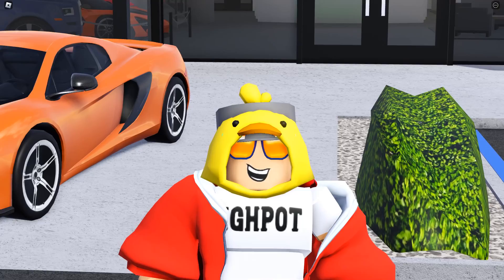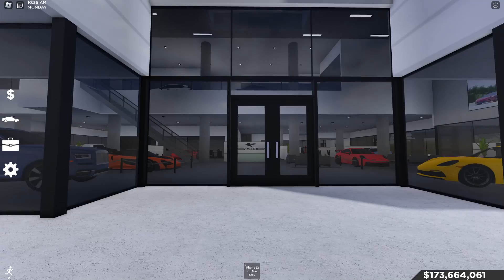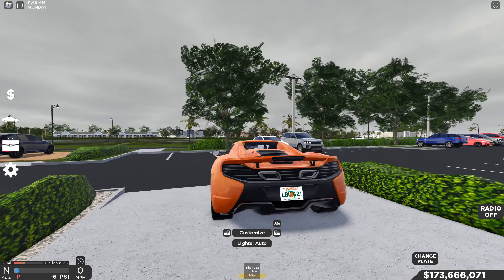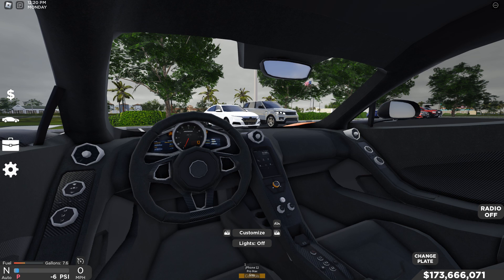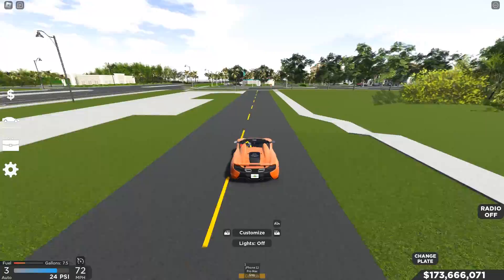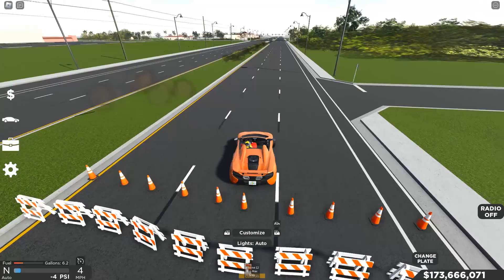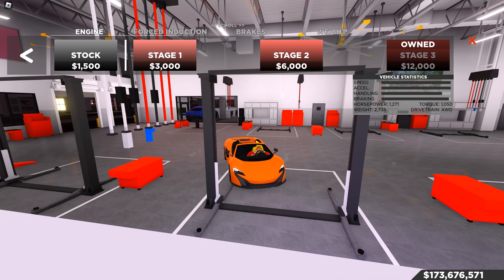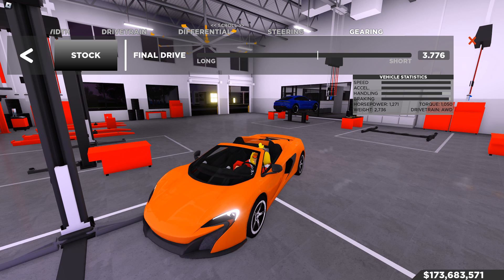*REALLY GOOD* 2016 McLaren 650S Spider Car Review | Southwest Florida Roblox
Heyo! What's Going On Guys! Today we are going to be reviewing the 2016 McLaren 650S Spider Inside Southwest Florida Roblox! This Supercar is one of the better McLarens inside of the new update! This car is really good, for SO MANY reasons so make sure to keep watching to see why it's so good! We check out a lot of things on the car such as its Top Speed, Turning, Braking, Features, and Much Much More! So watch the video till the end so you don't miss out on this amazing car and don't forget HAVE A GREAT DAY!

*Don't forget at 5K Subs I will be doing an IRL Car Review but we have it hit it before the end of the year!!*

This Video Was Made In Roblox: Southwest Florida Roblox!